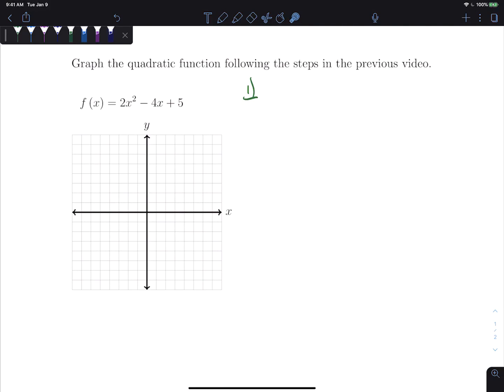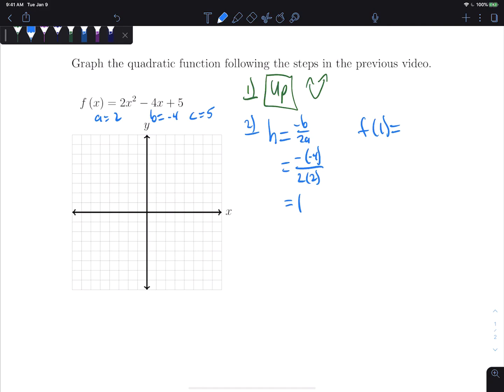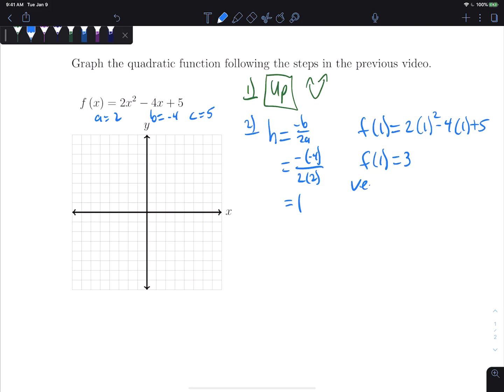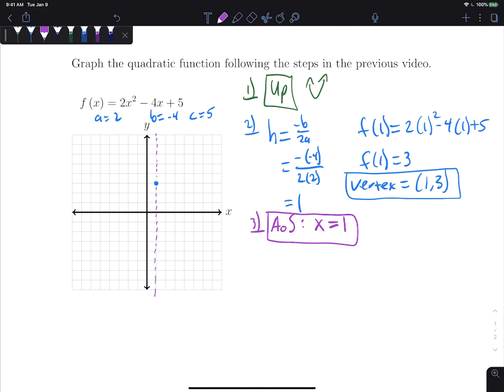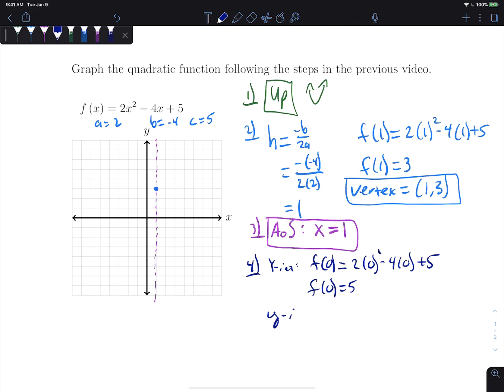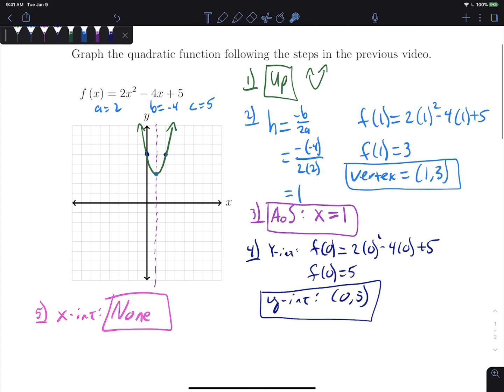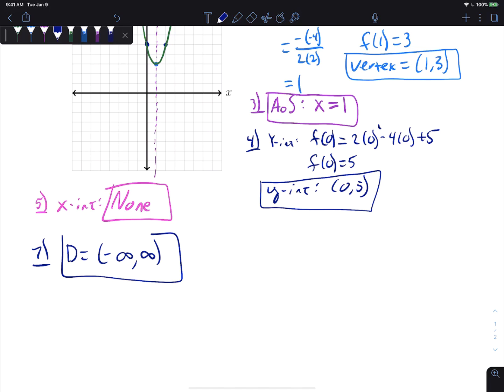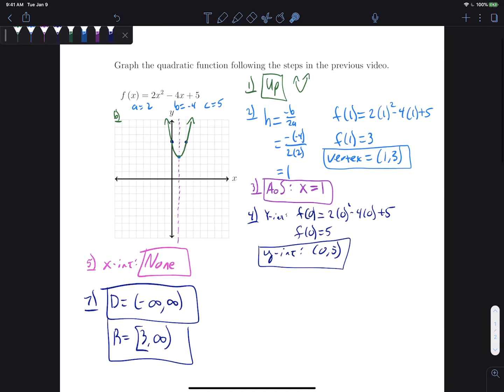1314 Un3 S4 Ex5 Graph a Quadratic Function